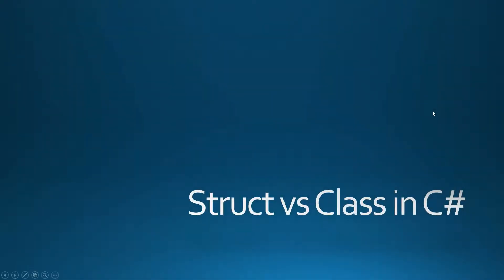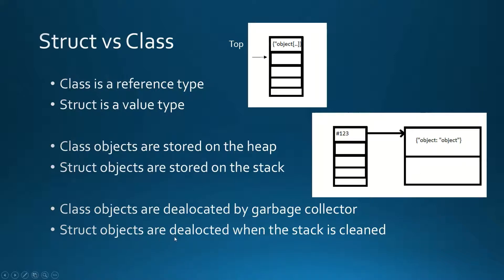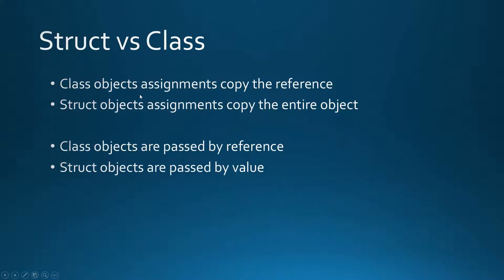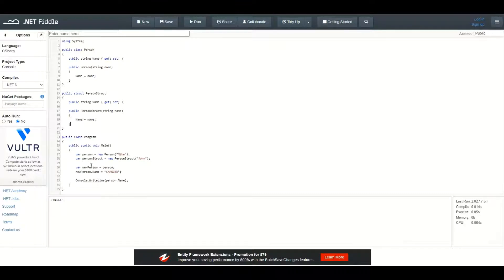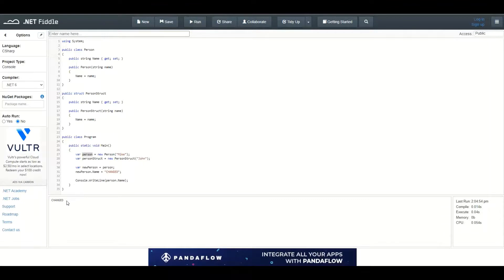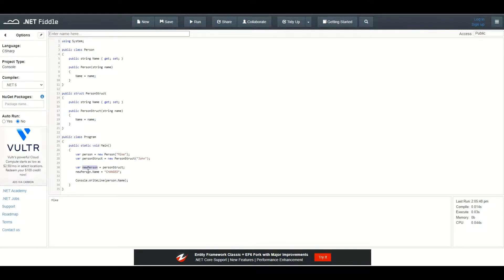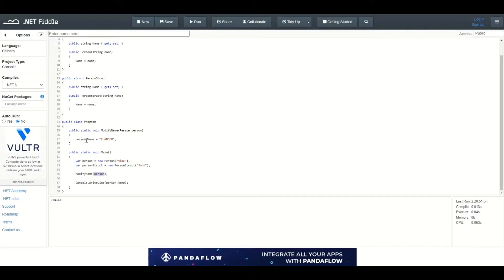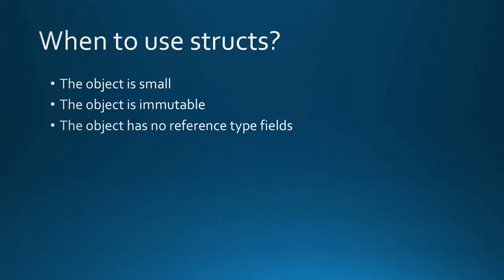Struct vs Class in C#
In this video I explain the difference between struct and class in C#.